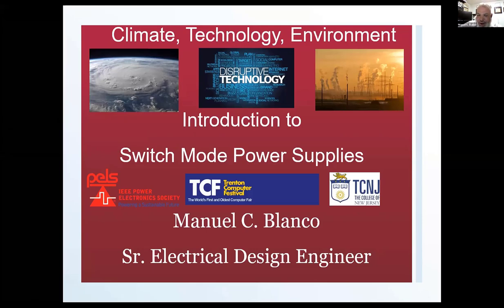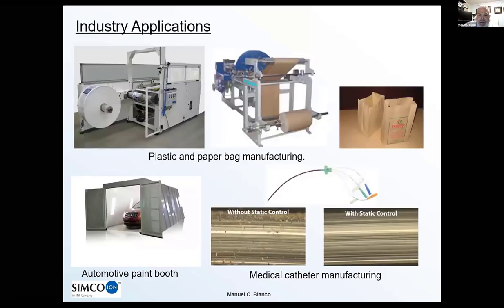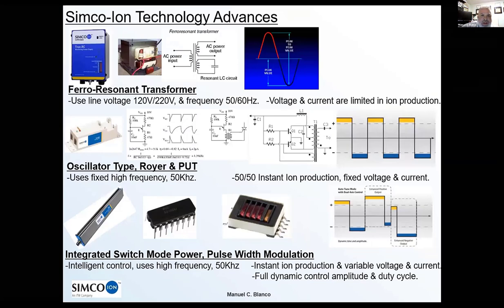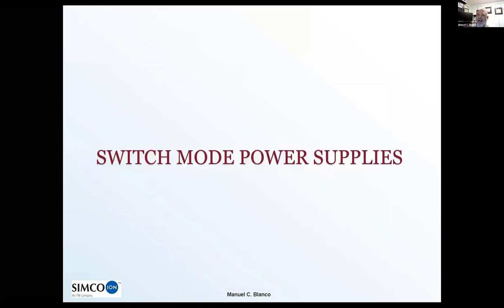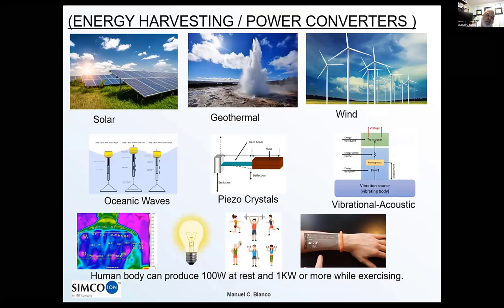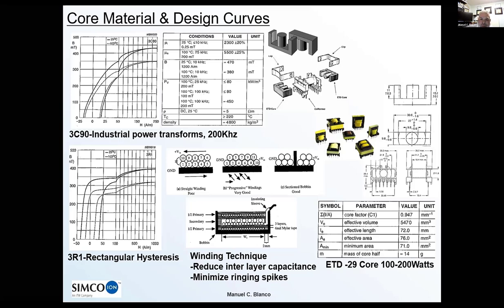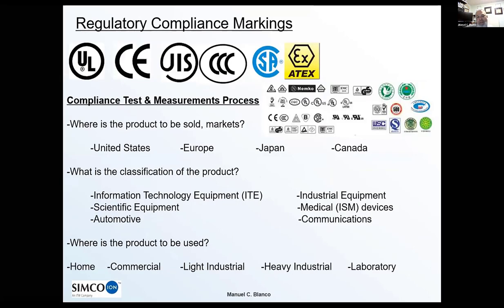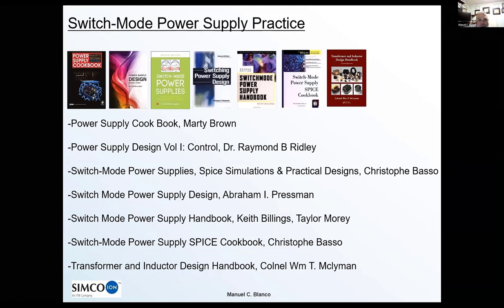Introduction to Switch Mode Power Technology - TCF2022, track 7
All electronic devices require a power supply. The electronics industry is consistently evolving to make these devices more miniaturized, efficient and customizable. The power engines that drive them are also becoming more integrated and embedded in virtually all applications. This presentation will explore and introduce the fundamentals of switch mode power supply design and its variant topologies through the historical developments of this technology.